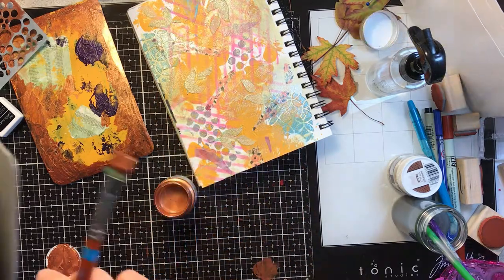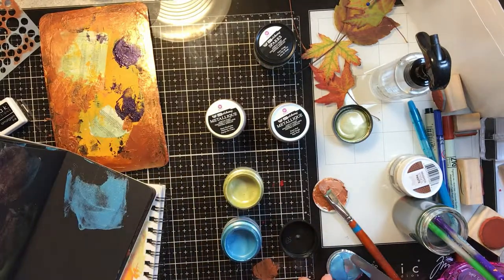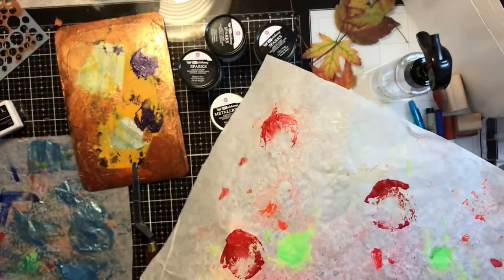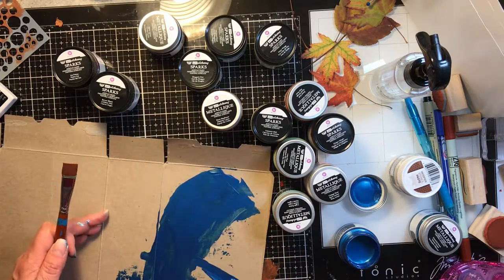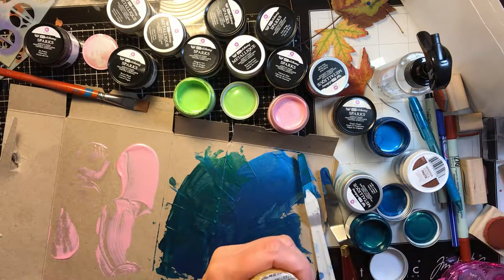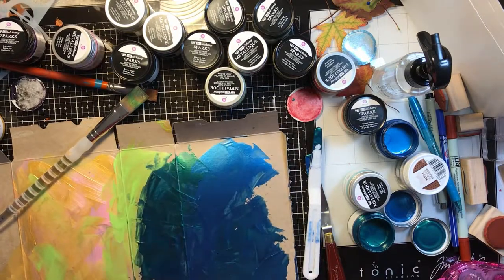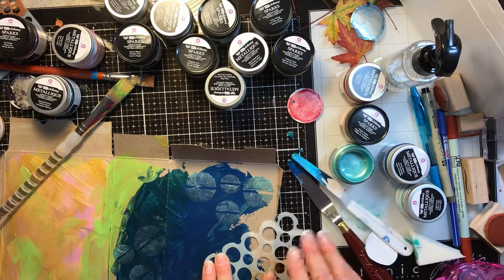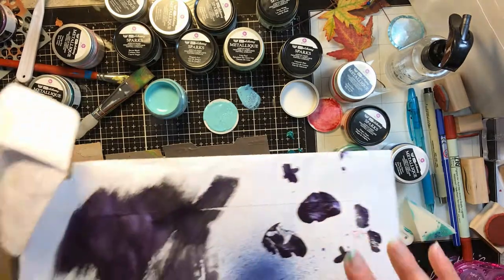Prima Art Alchemy Metallique and Sparks Paints - Product Testing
Prima Metallique and Sparks paints!! So much shimmer in every bottle.